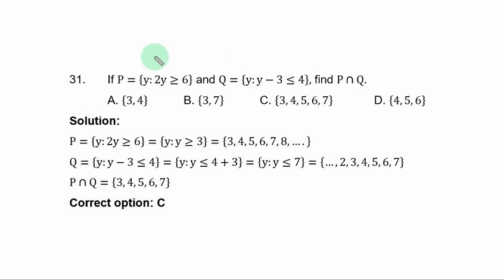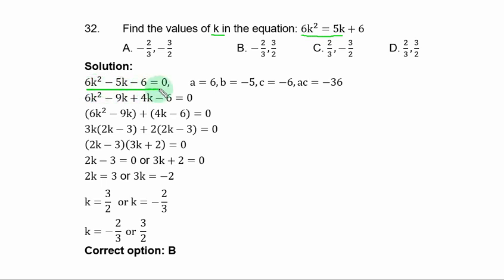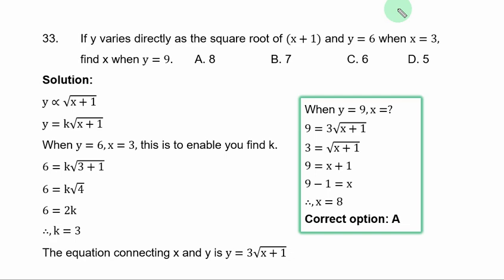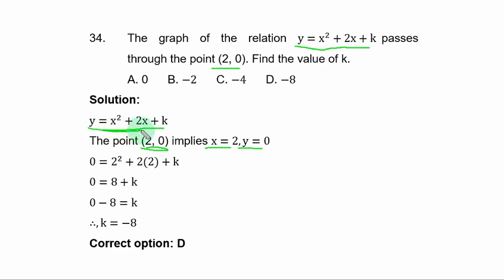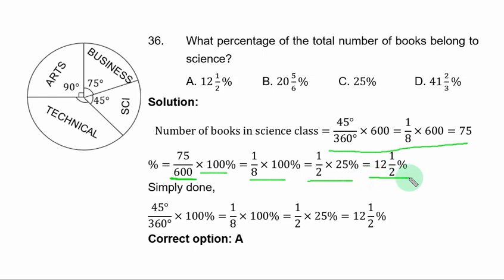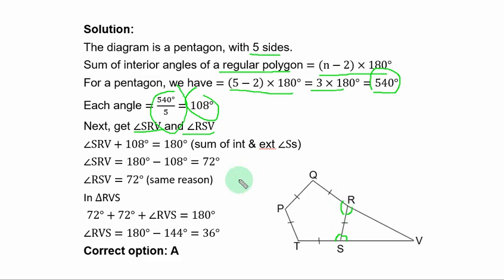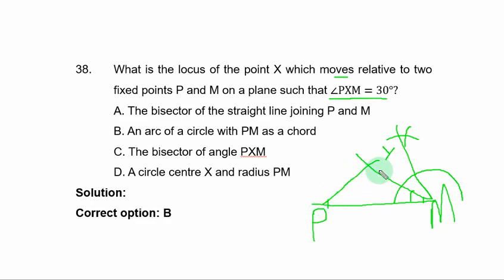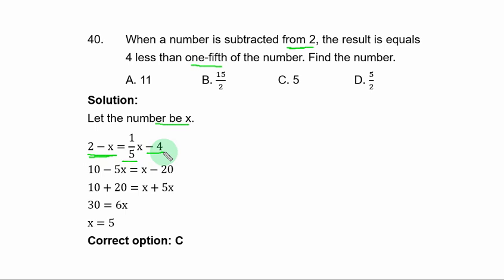WAEC 2013 Mathematics Objective Questions 31 - 40